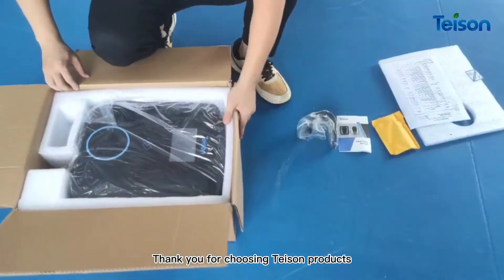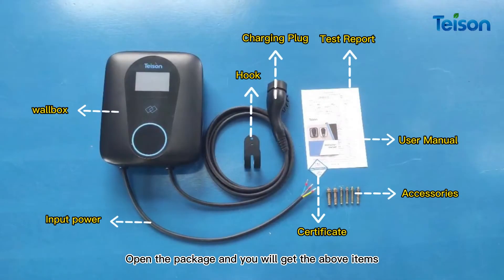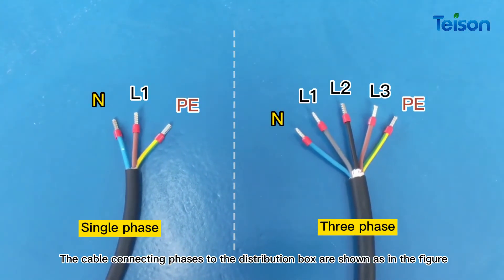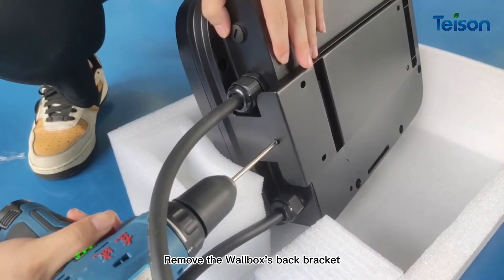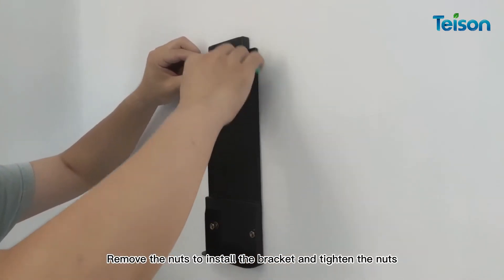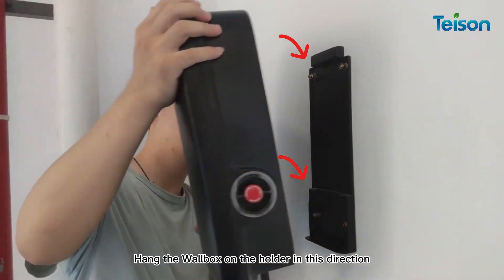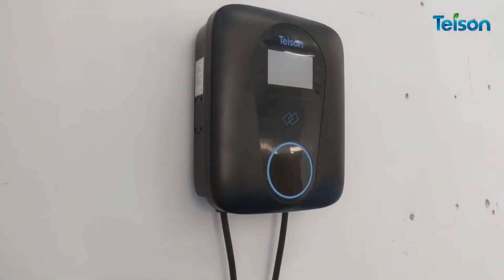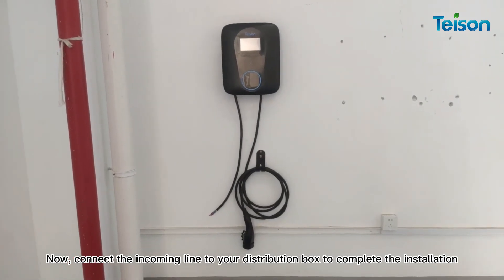How to install Teison Pro - Smart OCPP Wallbox Charger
For ordering EV Charging Stations contact Teison Chargers